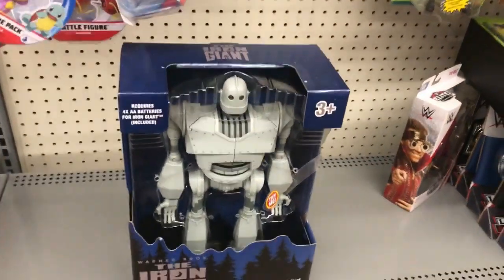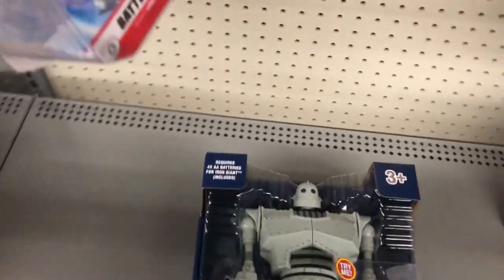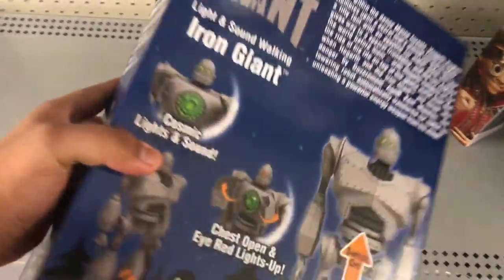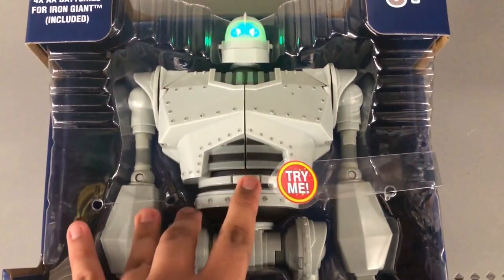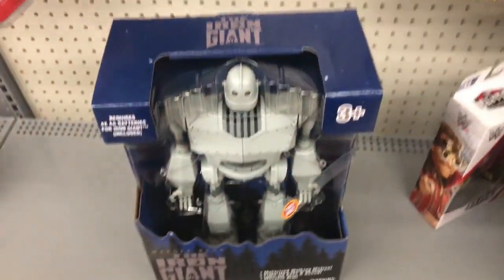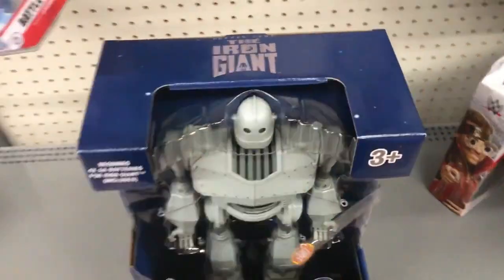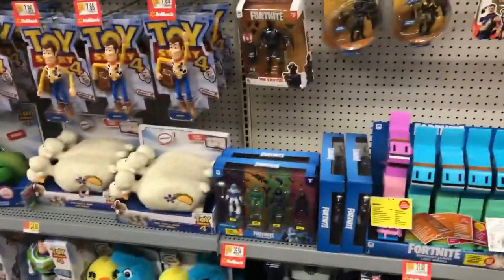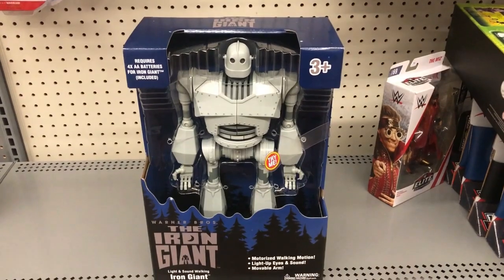IRON GIANT Walmart Exclusive 2020 Figure!!